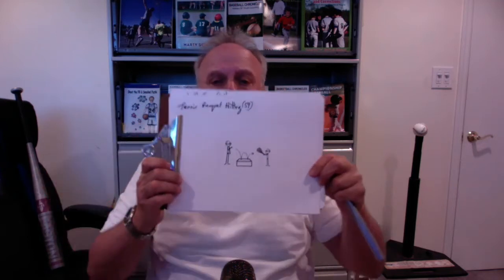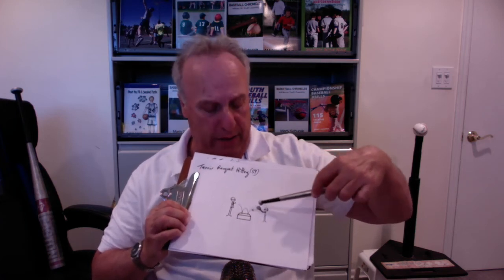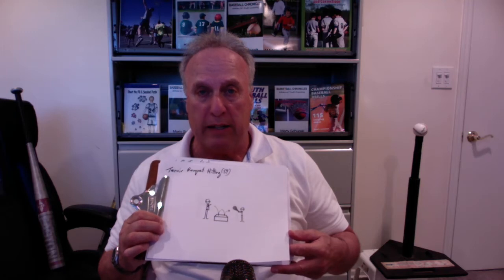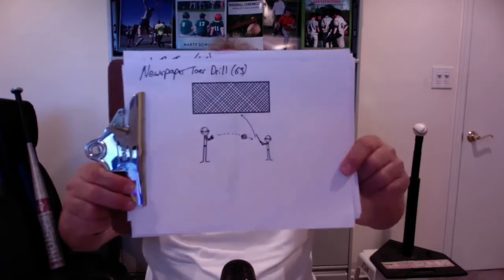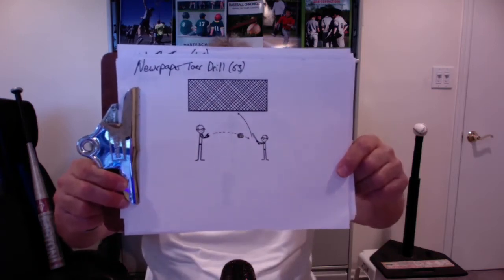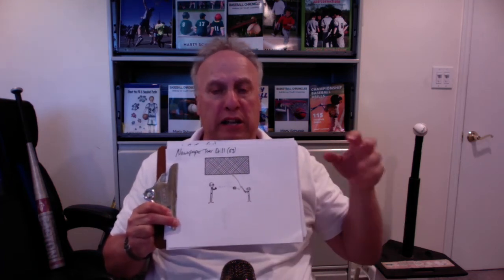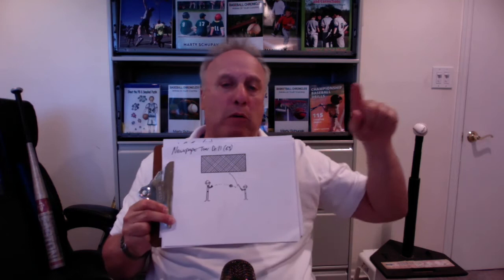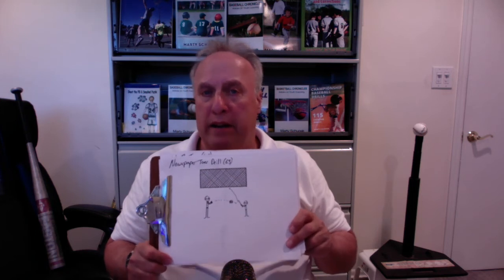T-Ball Transitioning To Pitching: Baseball Hitting Techniques, Batting Skills And Drills, Batting T,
Like this episode?

In this must see episode, Marty goes over some hints followed by hitting drills for t-ball players who just finished the season and show an enthusiasm for baseball or softball. Young players that want to continue playing after the season will love this episode!

Do you or anyone you know coach Little League? Check out the "59 Minute Baseball Practice" video.

Also his book: "T-Ball Drills" with:110 creative drills, 25 sample practices, dealing with parents & more

Over 150 T-Ball Drills with Marty Schupak's new t-ball course. Be the best coach you can be! Learn from the best! Structure practices correctly. Create a strong team and individual  player foundation. You will have access to drills you never knew existed! Learn coaching concepts you will use beyond t-ball!

Marty Schupak has spent over 25 years coaching youth sports. His books & videos have been viewed by millions of coaches & parents around the world with many leagues making some of his products required viewing. Marty received his under graduate degree from Boston University. He received his Master's degree in Physical Education from Arizona State University. Many of his former players have gone on to play sports in college and beyond. He has a free blog
T-Ball America that capturing the latest trends in youth sports addressing everything from t-ball to how to best get that fully paid athletic college scholarship.

Marty's classic baseball instructional video:
The 59 Minute Baseball Practice

Marty's must read book for competitive baseball & softball coaches:
44 Baseball Mistakes And Corrections

Marty's latest t-ball book:
T-Ball Drills (over 100 creative drills)

Marty's  popular hitting video viewed by MLB players:Hitting Drills & Techniques

Marty's popular basketball videos including the #1 viewed basketball video in the wold:
48 Championship Basketball Drills

Marty's videos are available for free through your local library.
The programs are:
Hoopla, Overdrive, Kanopy

NFL  fan? Maybe a NY Jets fan like Marty?